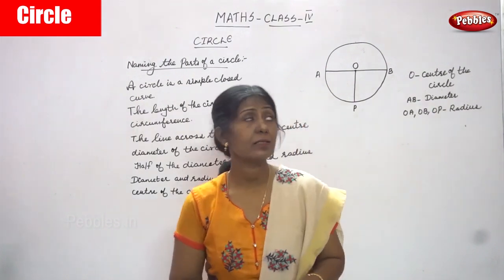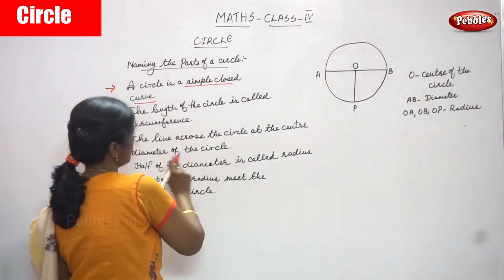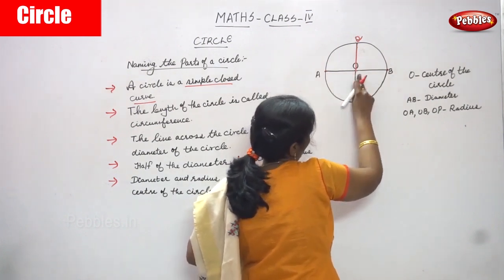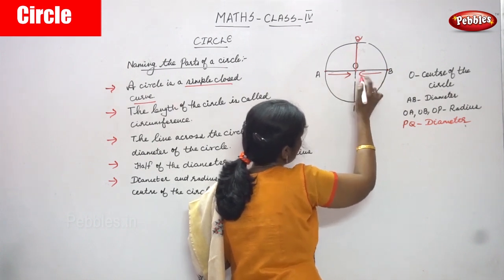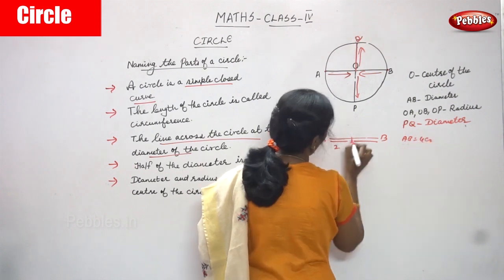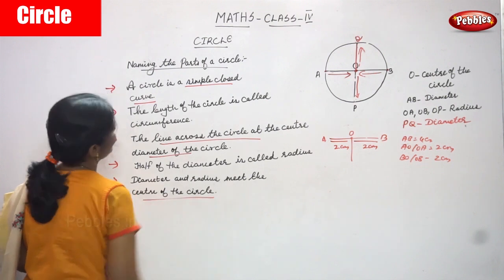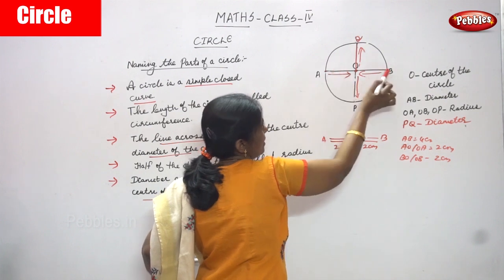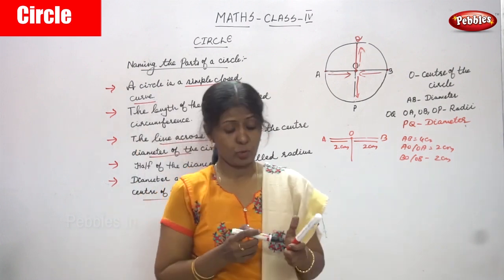4th Std CBSE Maths Syllabus | 119 - Circle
4th Std CBSE Maths Syllabus | 119 - Circle | CBSE Maths